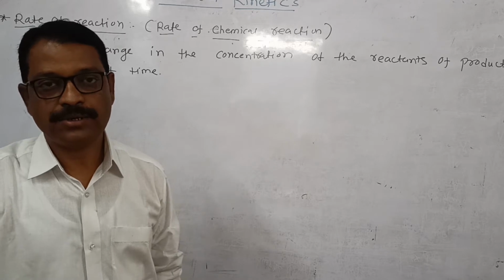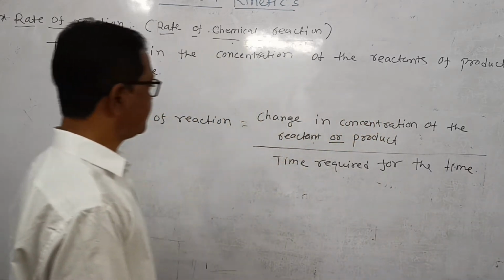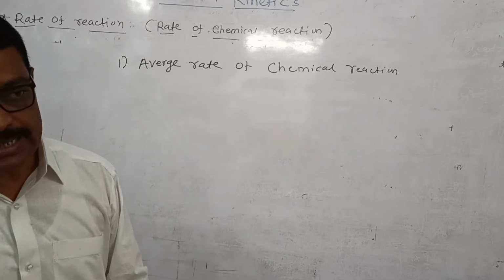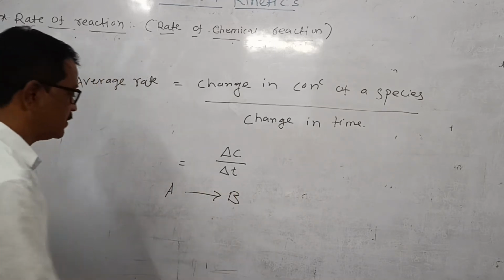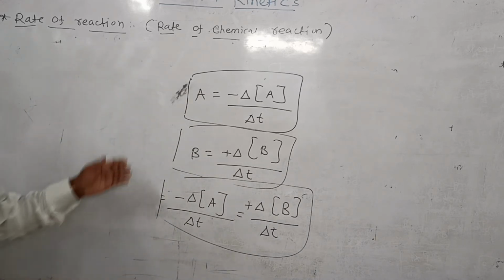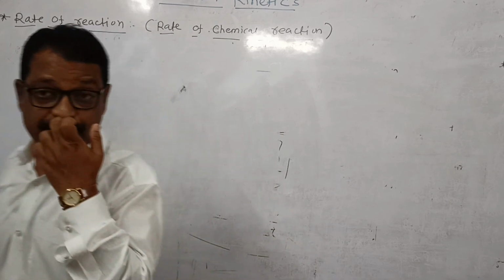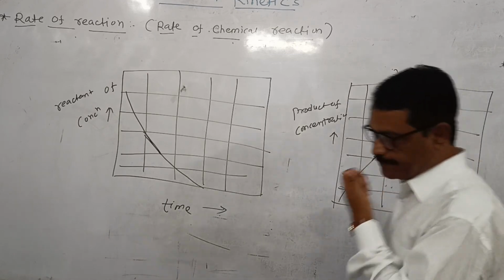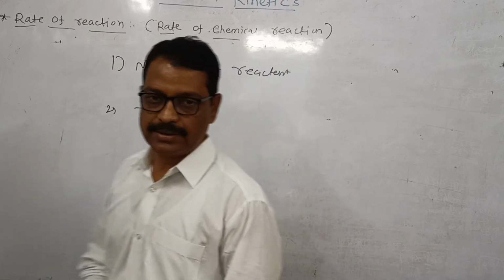XII - Birajdar Sir - Chemical Kinetics Lect 2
XII - Birajdar Sir - Chemistry